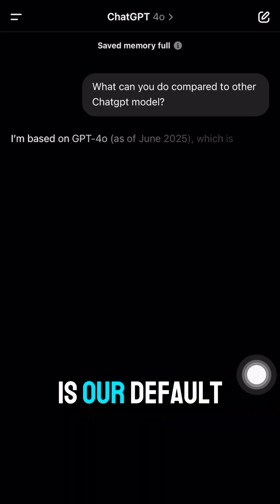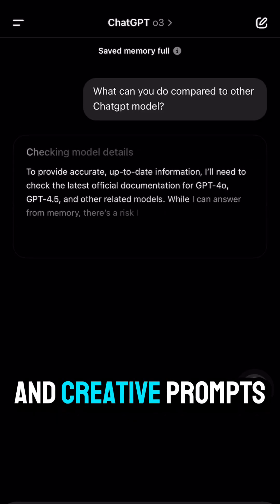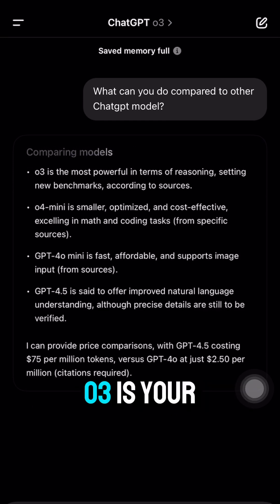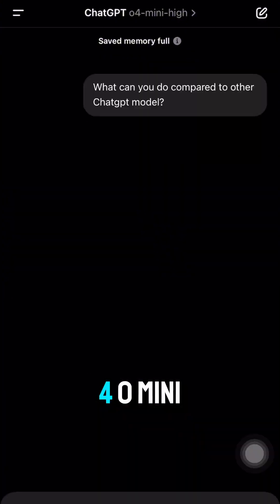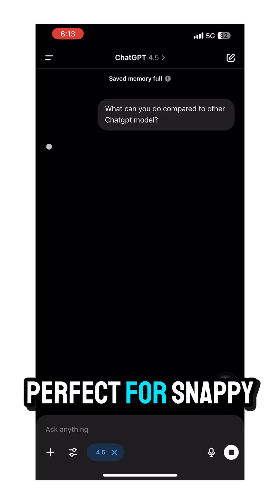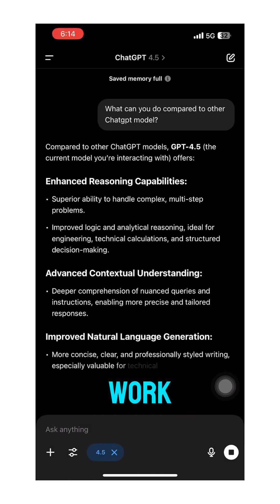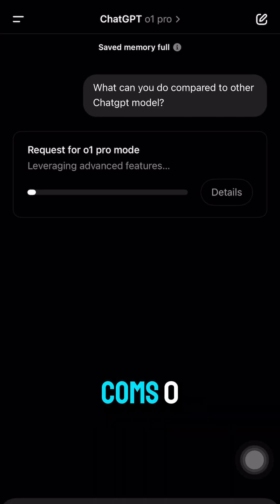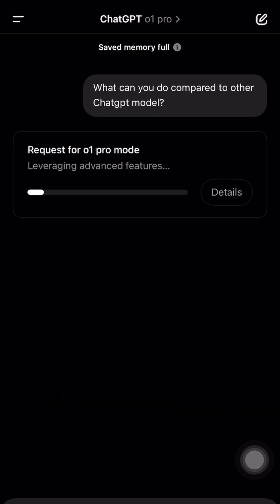8+ Chatgpt Model you should know!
Which ChatGPT model is best for engineers? Learn how Singularity uses GPT-4o, o1, o4-mini-high, and more to boost speed and precision.

To learn more, advance your AI skills with our Udemy course

Linkedin: Singularity - Process Engineering Consultants
Facebook: Singularity - Process Engineering Consultants